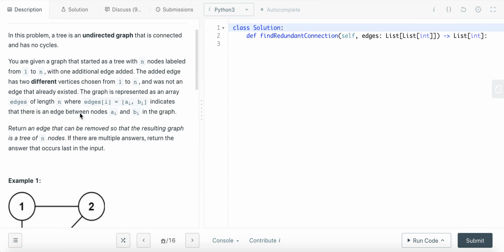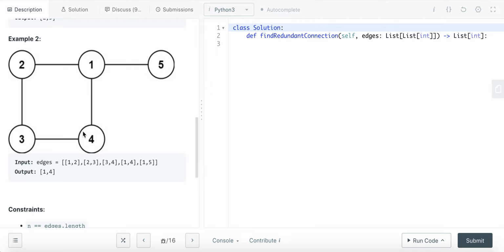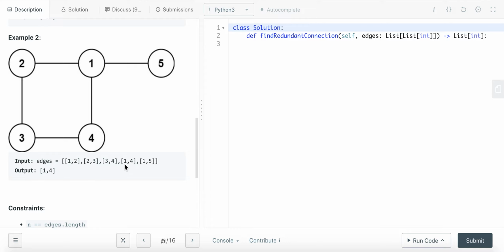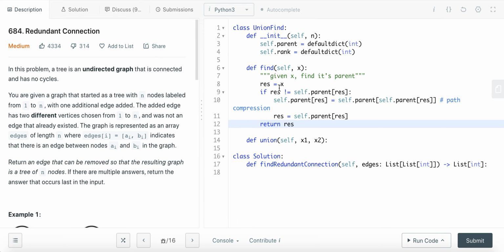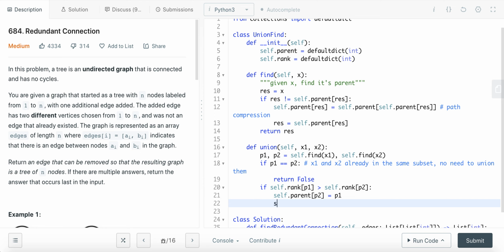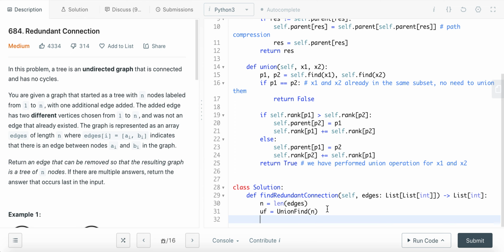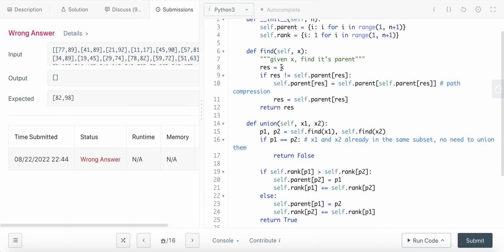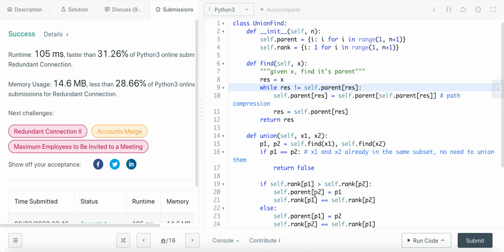Redundant Connection - Leetcode 684 - Union Find - Python